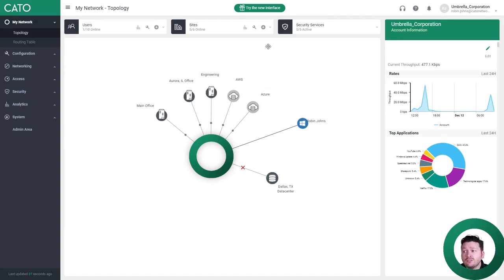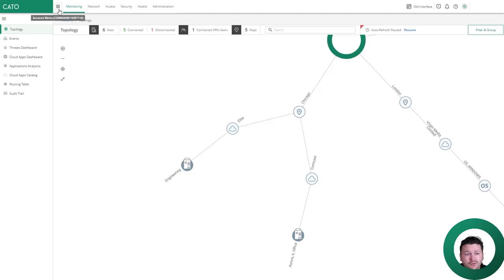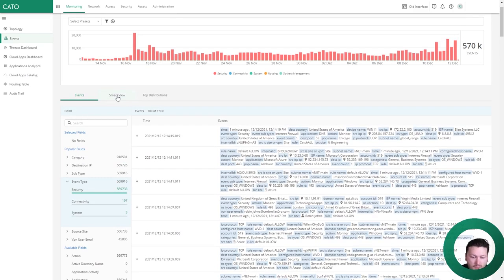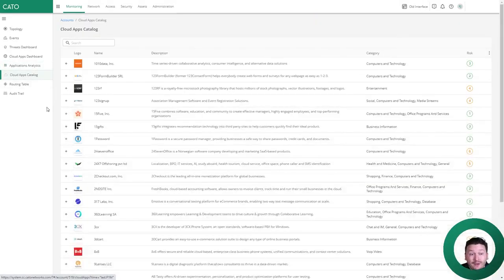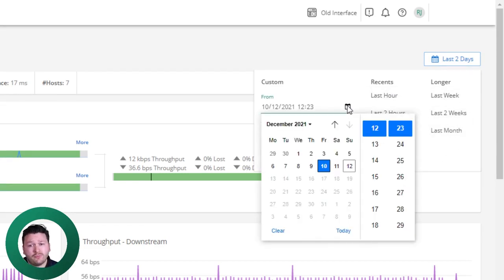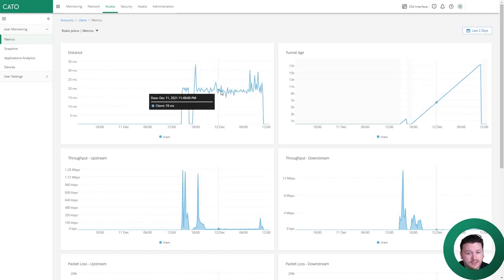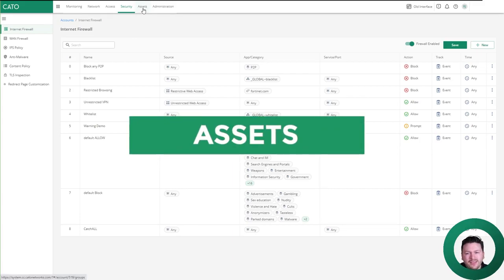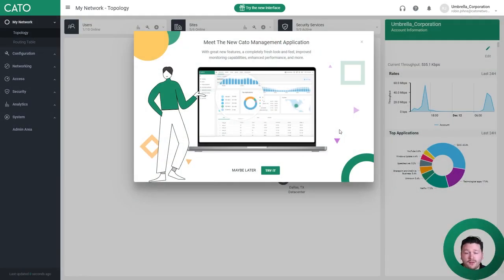New Cato Management Application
Robin Johns, Cato’s Knowledge and Training Director, will walk you through the new, enhanced application. He’ll present the various dashboards and capabilities, alongside showing how to navigate from a bird’s eye view of your network to a single site, user, and even operating system.

You’ll learn how to easily gain insights and actionable data on your network, to ensure you make smart and proactive business decisions.

Among other things, Robin will demonstrate:

- New features for customizing the application per your specific needs.
- How to use the Threats dashboard to identify problems, explore events, etc.
- Why remote users should be treated as sites and monitored accordingly.
- How to apply security rules with a click, understand risks at a glance.
- Tips and tricks that will make managing your network so much easier.